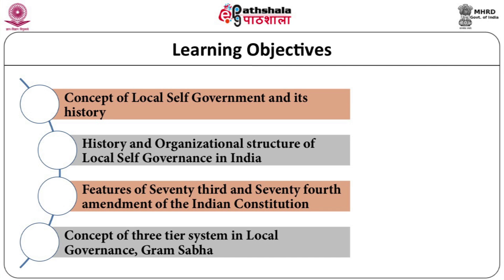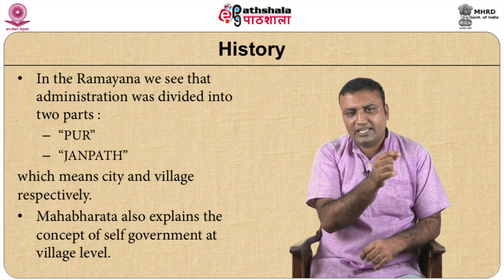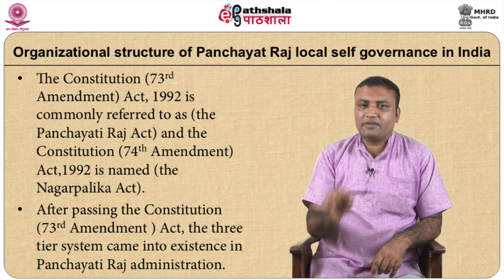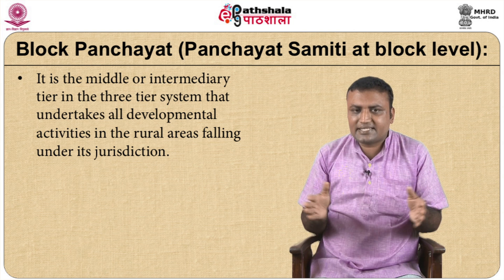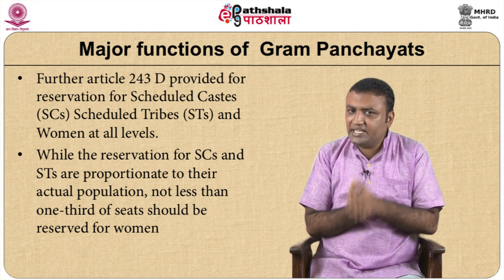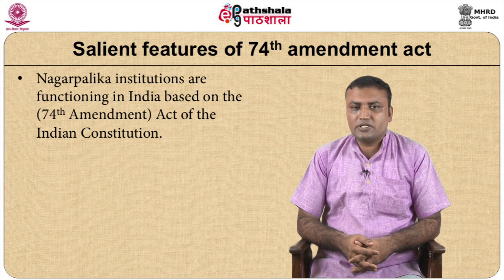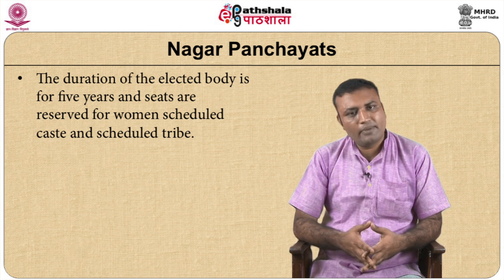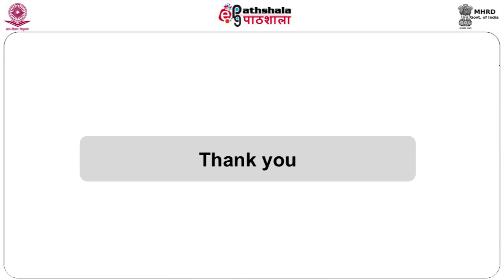Local Self Government (SWE)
Subject: Social Work Education
Paper: Social Welfare & Development Administration
Module: Local Self Government
Content Writer: Mr. Sibi George